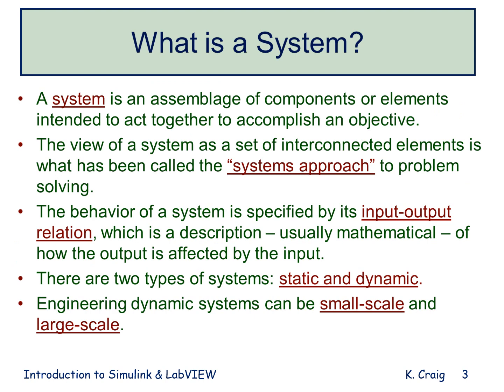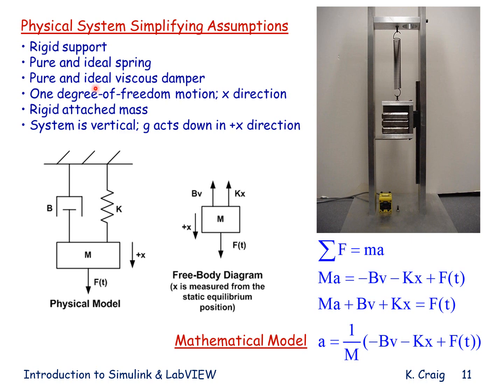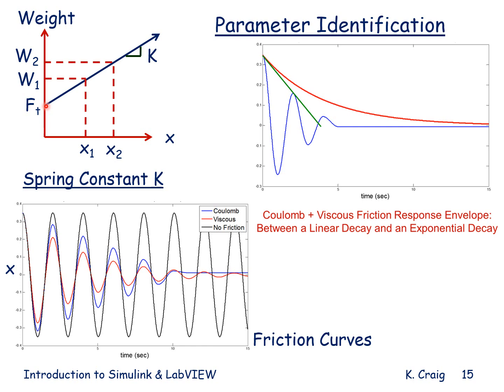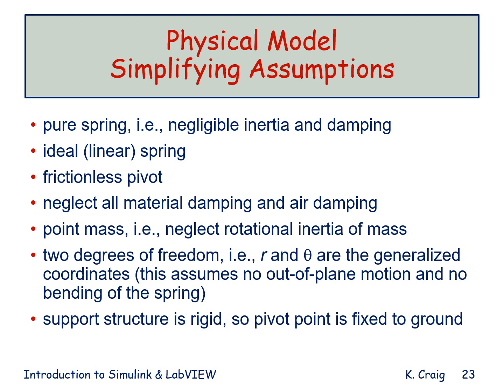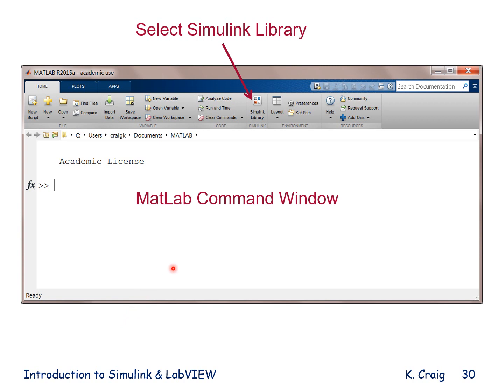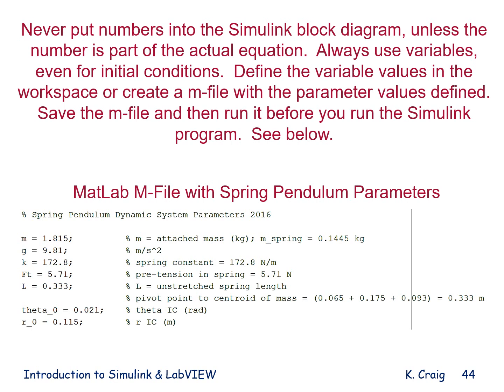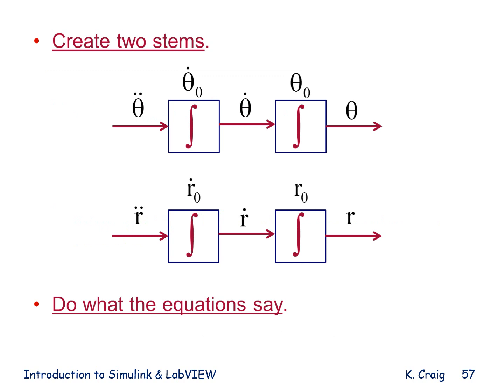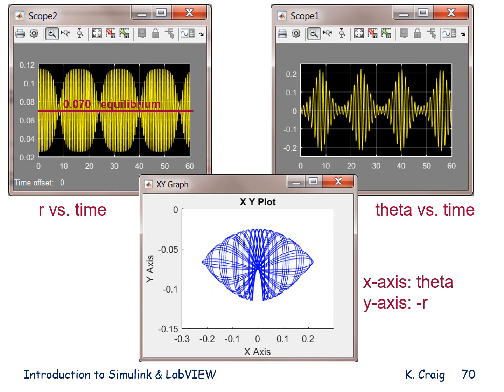Introduction to Simulink and LabVIEW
Here is an introduction to MatLab / Simulink and LabVIEW.  These are the two most important programs engineers must master.